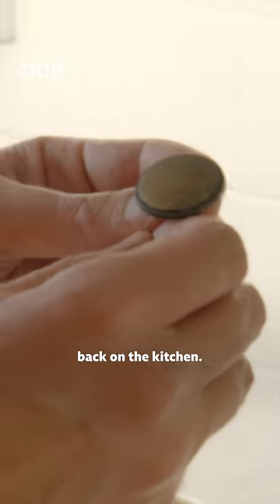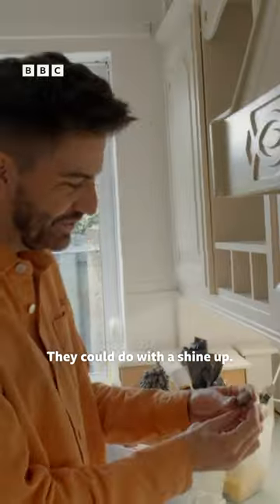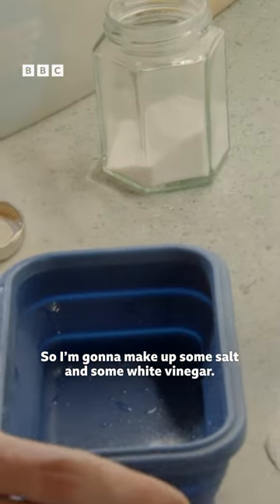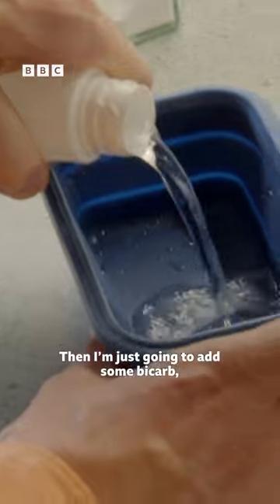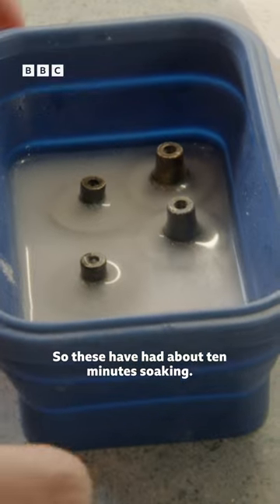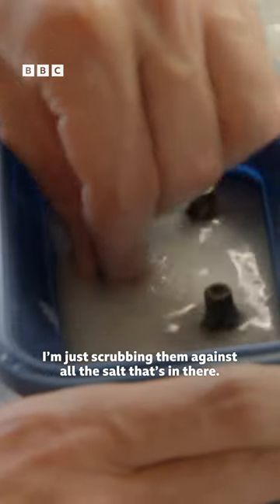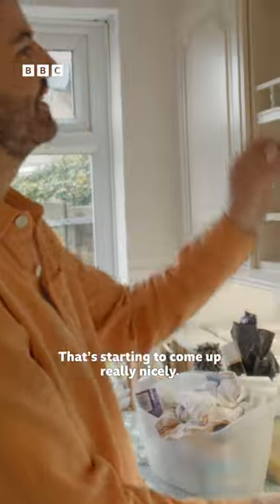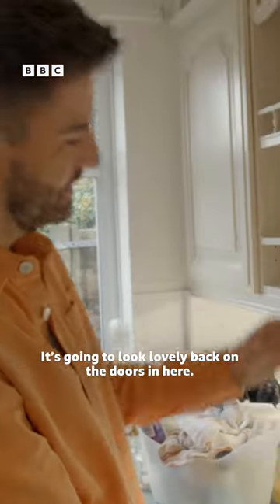Clean brass with this easy hack using products you've got in your kitchen cupboards